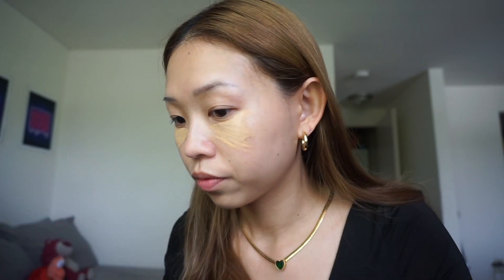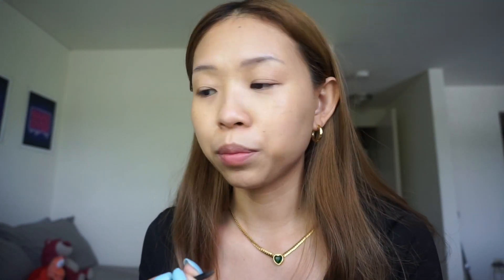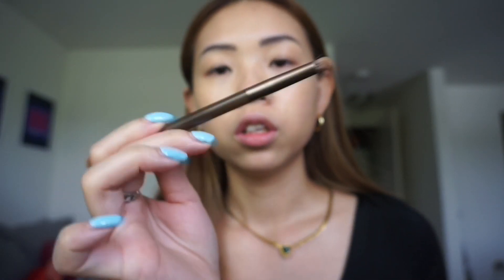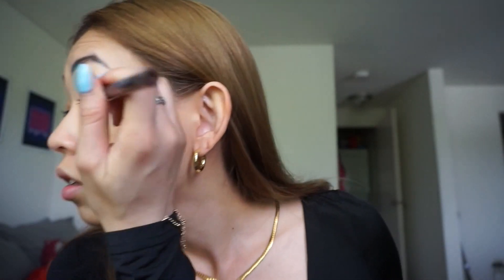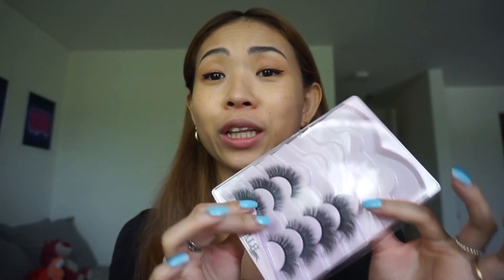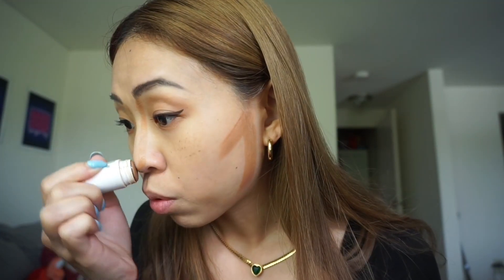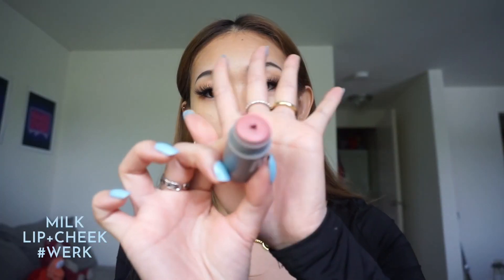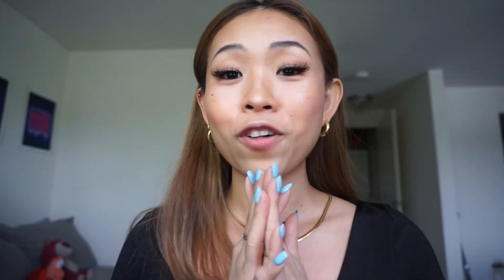My Everyday Makeup Routine | Aliss Sd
Hello everyone. A new makeup video is up. I am always super nervous to film a makeup video. I just kind of show you guys my everyday makeup routine in this video. I hope you guys enjoy and like this video. THANK YOU SO SO MUCH FOR WATCHING :) XOXO

FOLLOW ME-

Alice
US | NYC